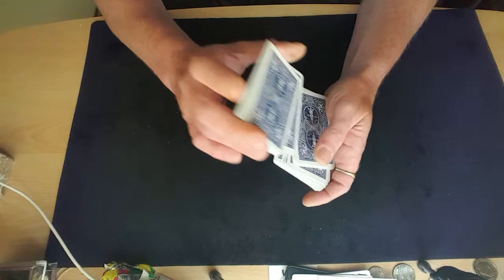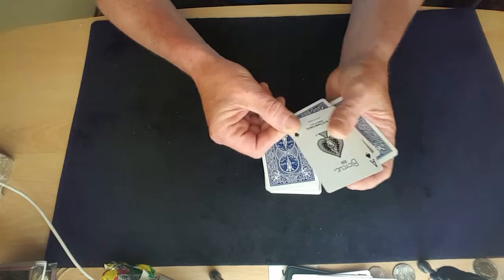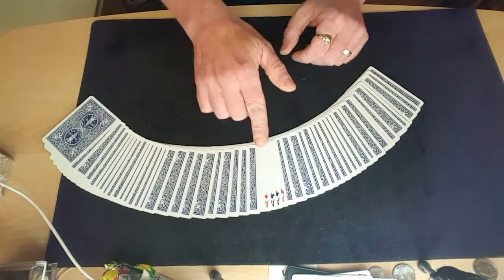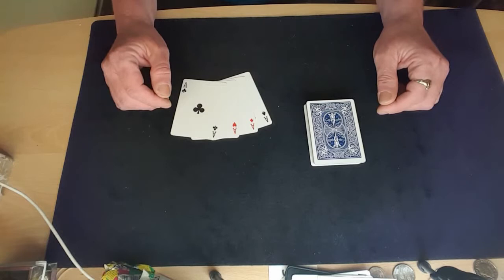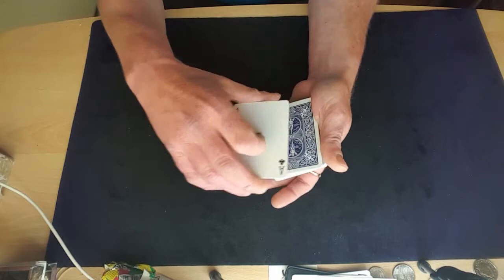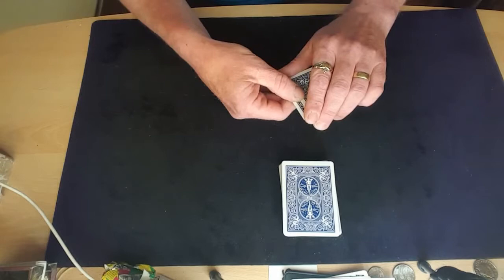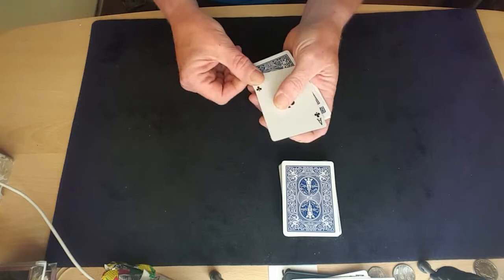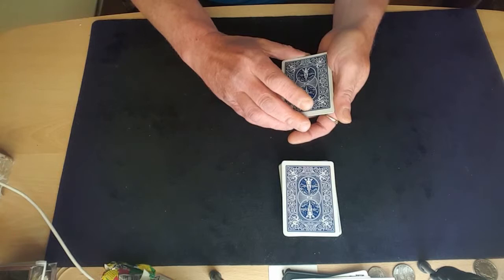French Twist. Performance and tutorial. Card Tricks.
Hello viewers,
Here's a nice intermediate trick that you can do any time, any where.
You really only need to know the Elmsley count.
If you do not know, and would like to learn it, click on this link...

And the move I could not remember is called the 'Ascania Spread'.
I may do a tutorial on this in the future.